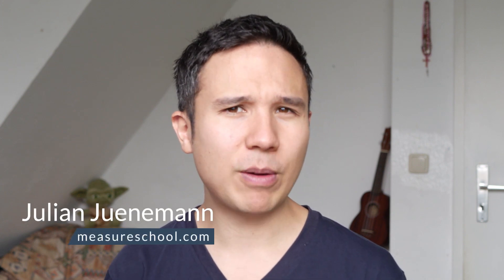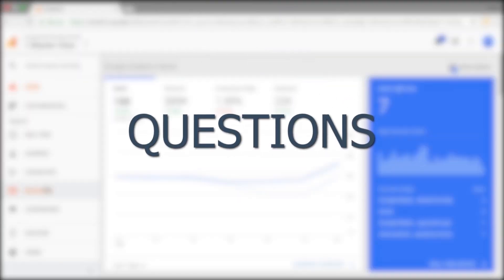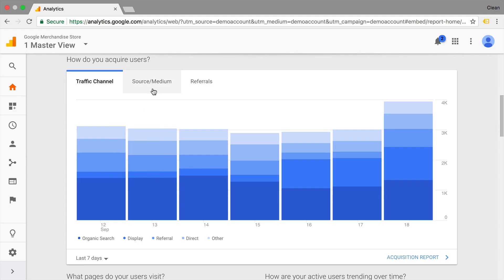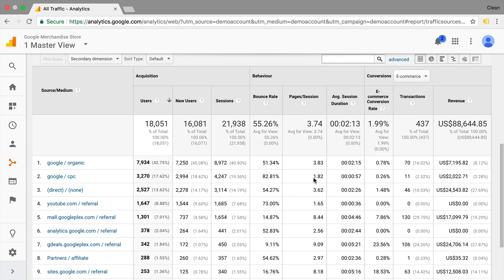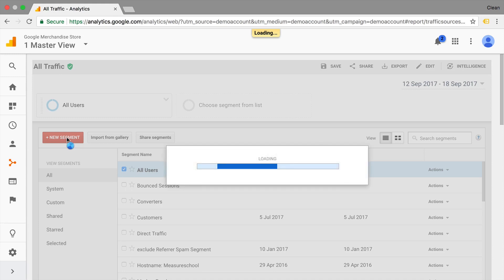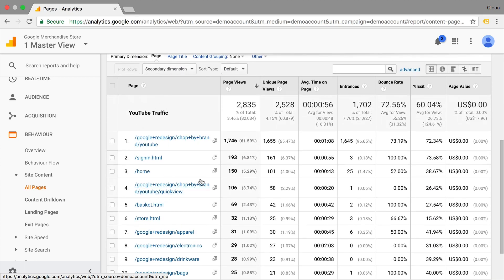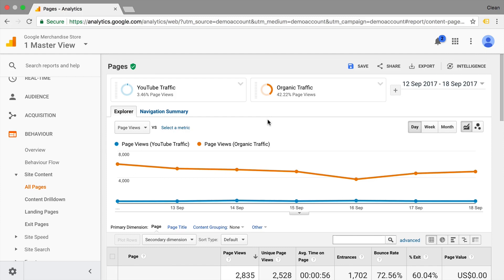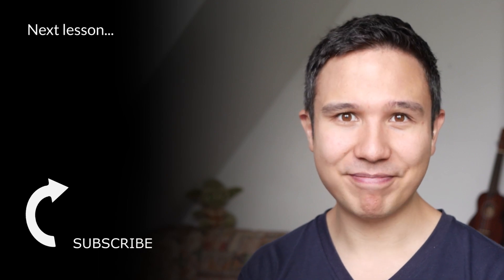How to analyse data with Google Analytics | Lesson 3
Now that we have setup Google Analytics we can go ahead and see inside. It’s quite overwhelming at first so we will go through 3 crucial steps to get the most out of our data.

Questions
ABC-Analysis
Segmentation